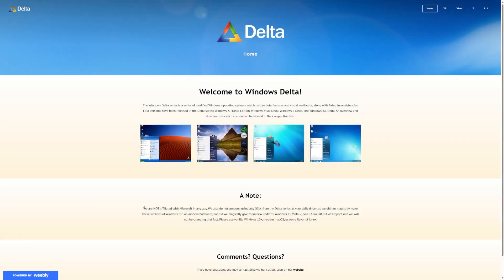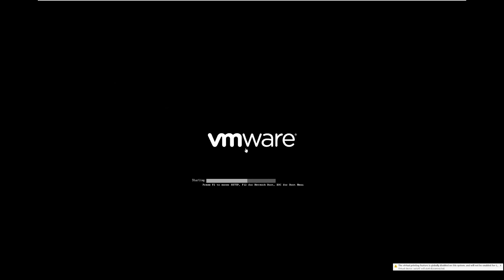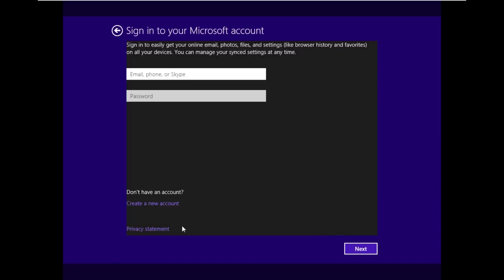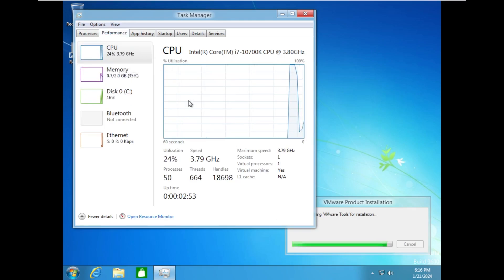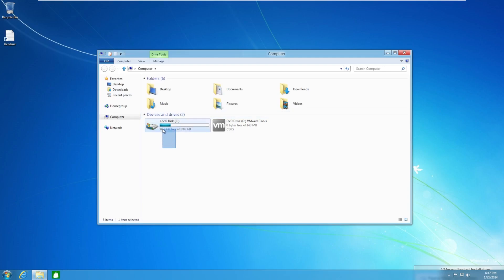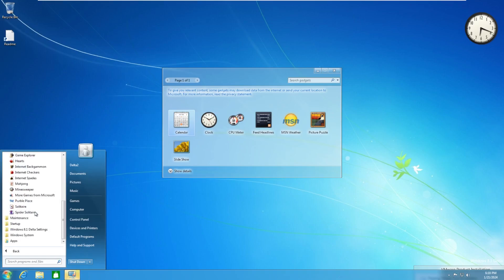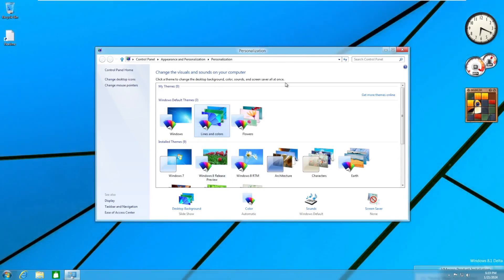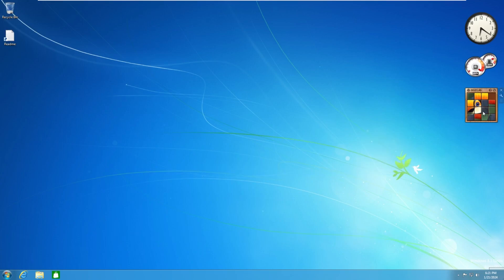This ISN'T Windows 7? - Windows 8.1 Delta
We've taken a look at various custom operating systems on this channel - however, in this video, we'll be taking a look at quite an interesting one - Windows 8.1 Delta. This OS aims to bring back the legacy look of Windows while retaining modern app functionality.